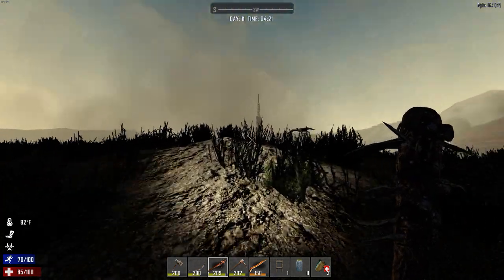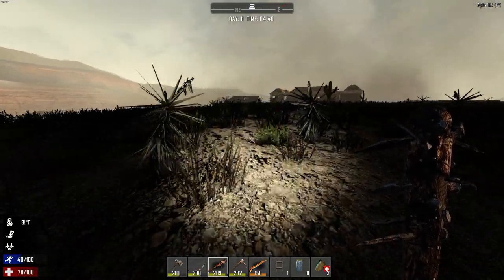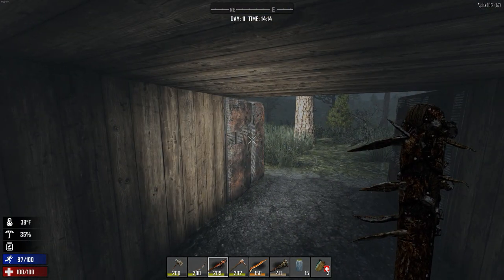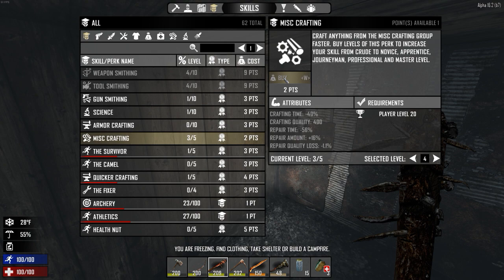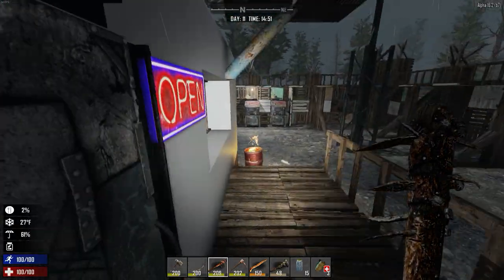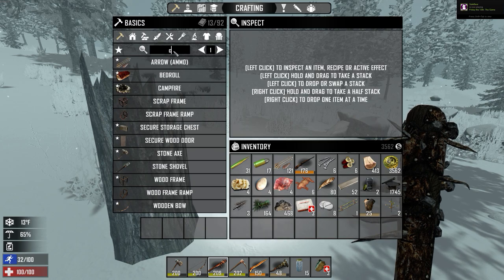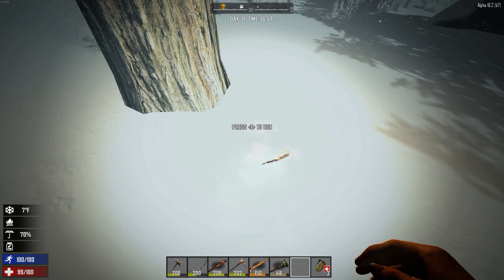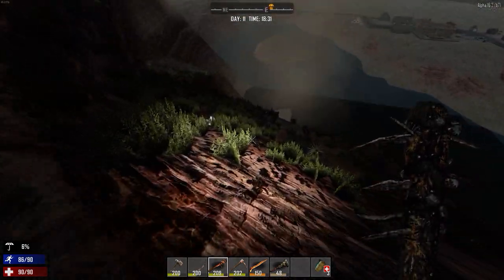7 Days to Die A16 S1 Ep 14 Trader trip was a mistake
Let's Play of 7 Days to Die.
7 Days to Die has redefined the survival genre, with unrivalled crafting and world-building content. Set in a brutally unforgiving post-apocalyptic world overrun by the undead, 7 Days to Die is an open-world game that is a unique combination of first person shooter, survival horror, tower defence, and role-playing games. It presents combat, crafting, looting, mining, exploration, and character growth, in a way that has seen a rapturous response from fans worldwide. Play the definitive zombie survival sandbox RPG that came first.